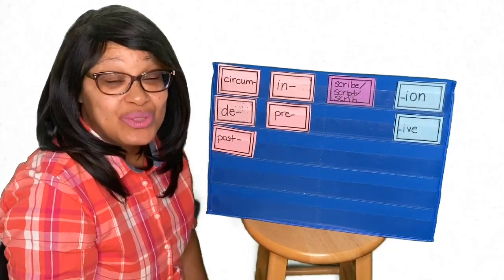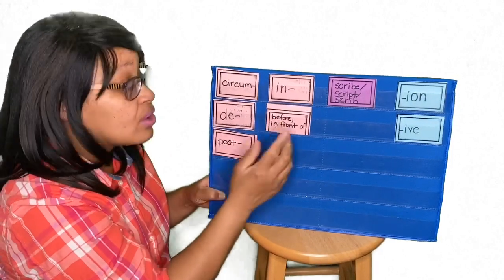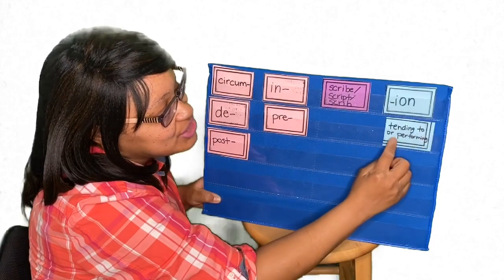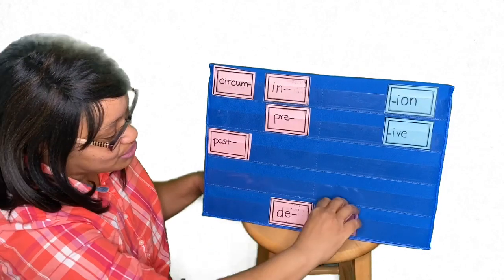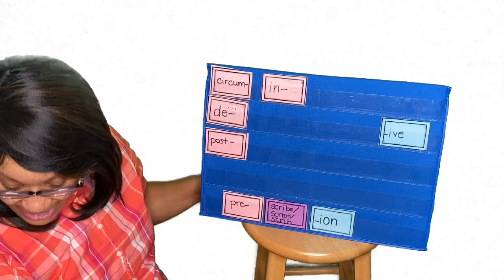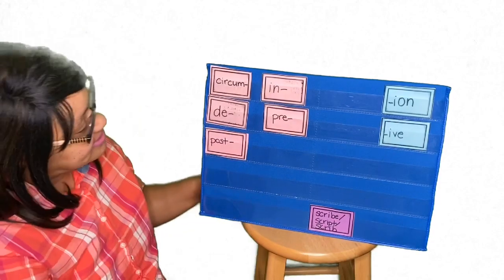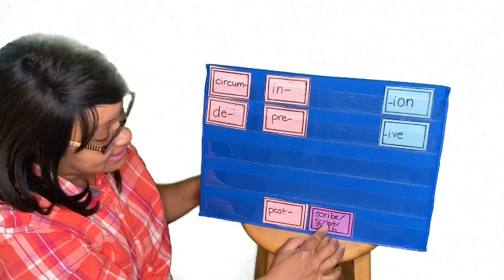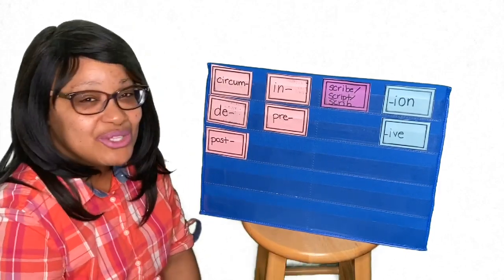Lesson 11 - Word Study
In this lesson, students learn the Latin root scribe/script.